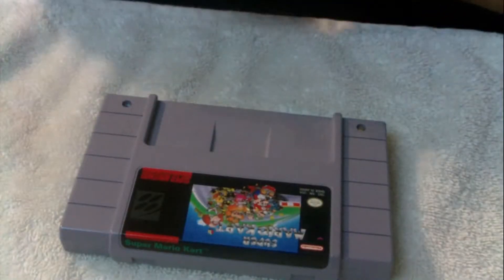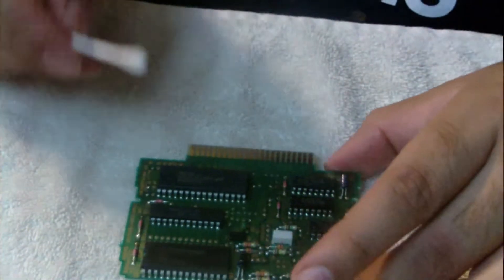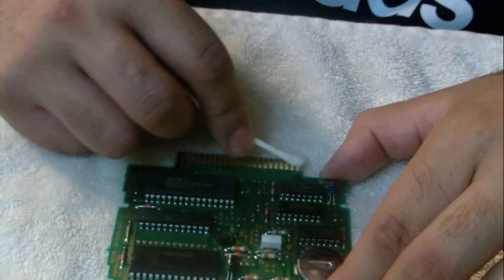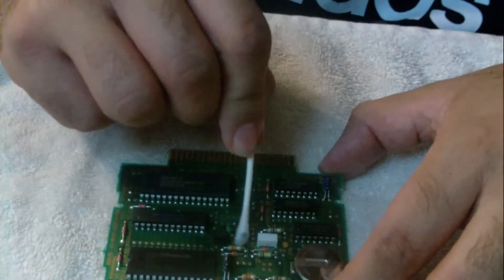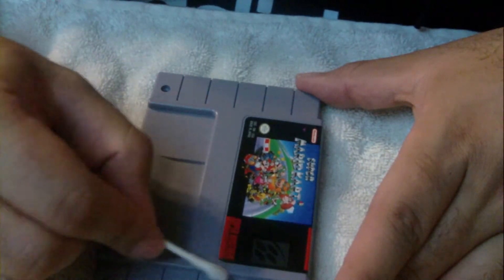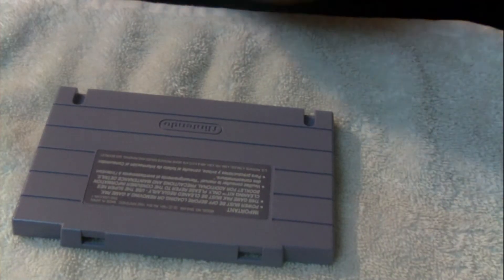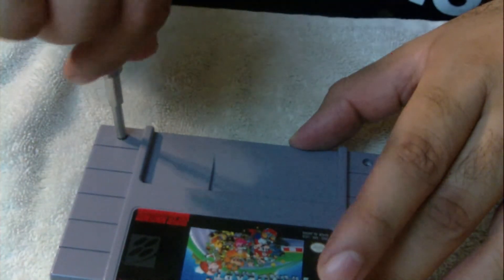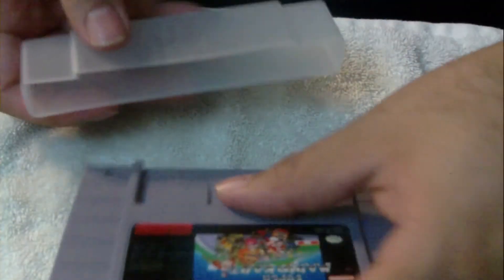snes cleaning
We are taking a look at cleaning a super nintendo cartridge game: Super Mario Kart!